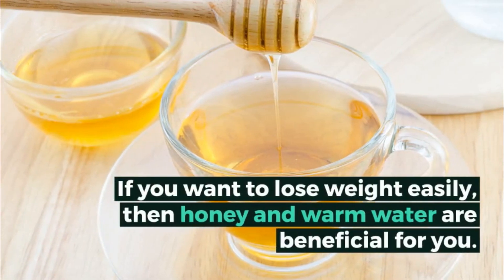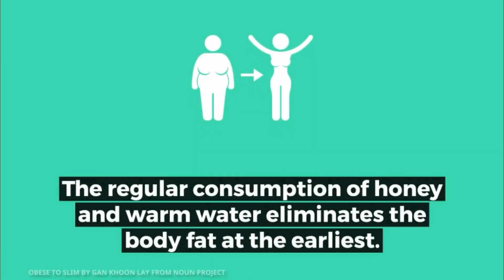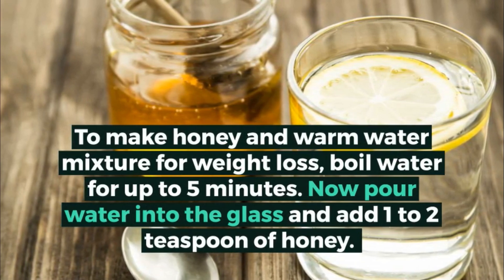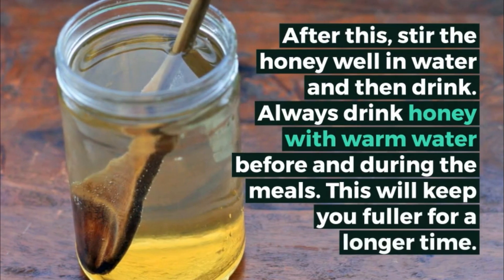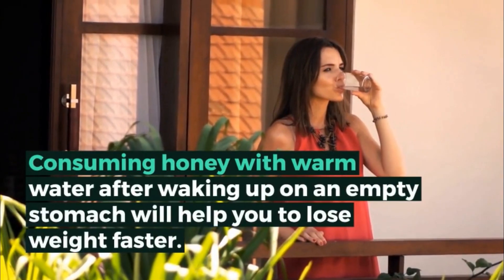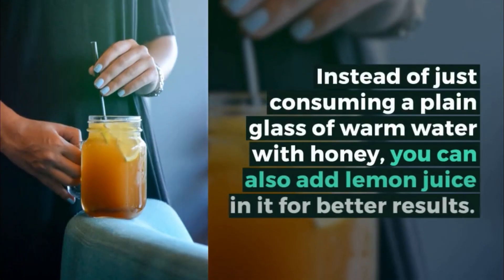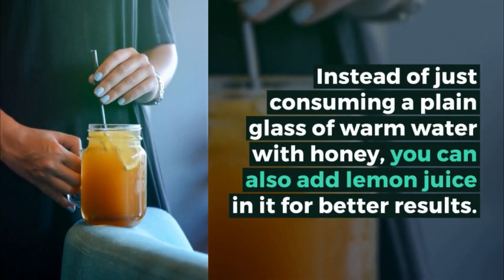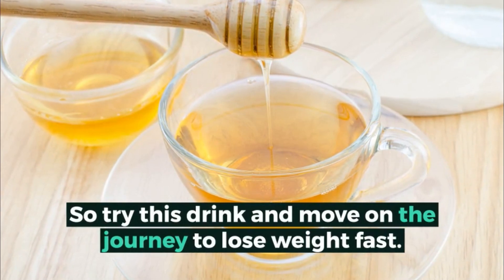Just Boil 2 Ingredients & Drink This Before Bedtime and Lose Weight Overnight!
If you want to lose weight easily, then honey and warm water are beneficial for you. The regular consumption of honey and warm water eliminates the body fat at the earliest.
To make honey and warm water mixture for weight loss, boil water for up to 5 minutes. Now pour water into the glass and add 1 to 2 teaspoon of honey. After this, stir the honey well in water and then drink.
Always drink honey with warm water before and during the meals. This will keep you fuller for a longer time. Consuming honey with warm water after waking up on an empty stomach will help you to lose weight faster.
Instead of just consuming a plain glass of warm water with honey, you can also add lemon juice in it for better results.
You should abstain from consuming honey if you are suffering from diabetes.
So try this drink and move on the journey to lose weight fast.

❤ ❤ ❤  ABOUT HEALTH WISDOM   ❤ ❤ ❤

Welcome to Health Wisdom Channel. Health Wisdom is all about your health. In this channel you will find videos on lose weight, weight loss and general health topics.

❤ ❤ ❤ MUSIC CREDIT ❤ ❤ ❤

The information provided on this channel and its videos are for general informational purposes only and should not be considered as professional advice. We are providing information, tips, advice etc. to help you improve and maintain your health. We are not licensed professionals, so please consult your professional and medical consultant in case you need proper treatment and advice.

Wishing you Good Health
Health Wisdom (healthwisdom4u)